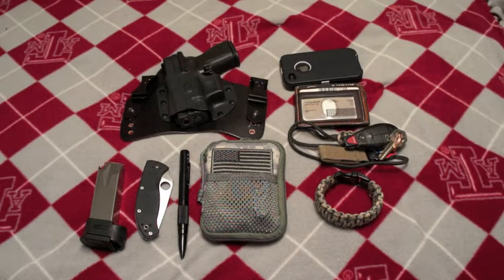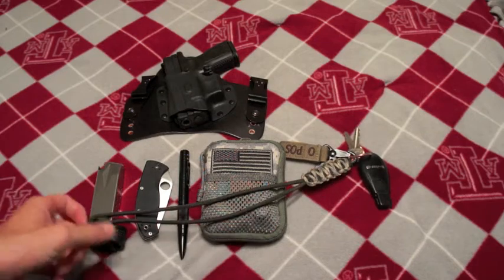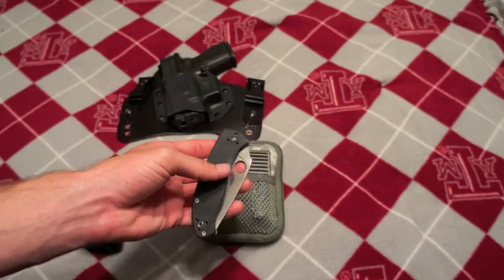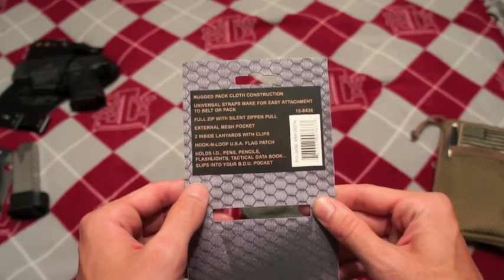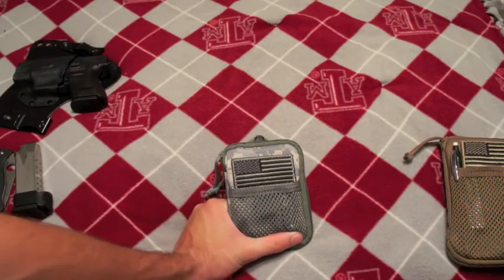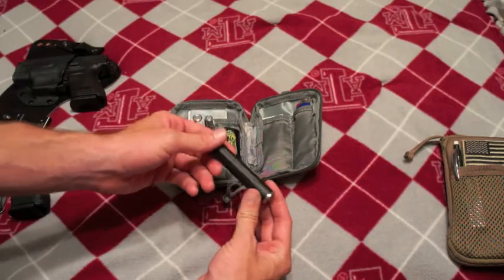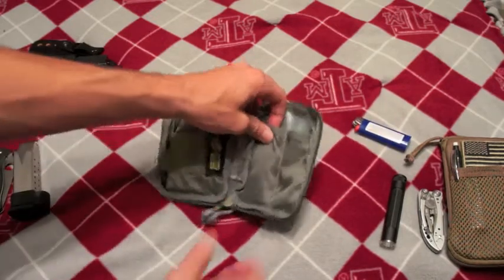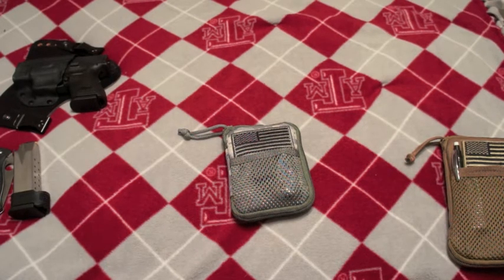EDC Update 8-11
My updated EDC system as of 08/2011